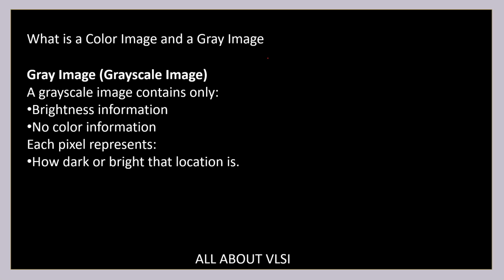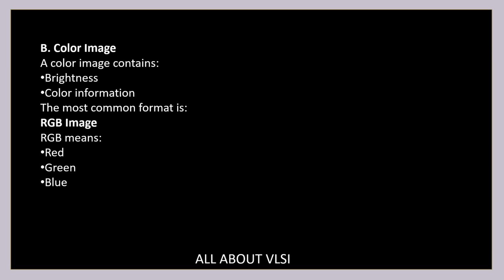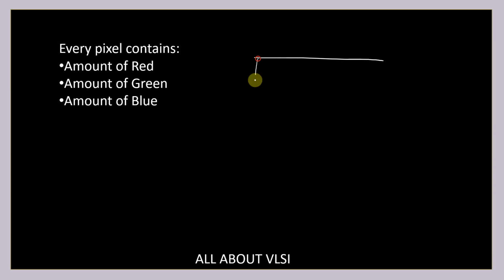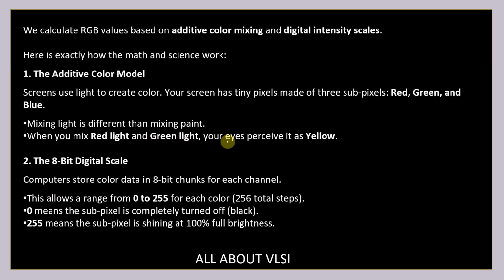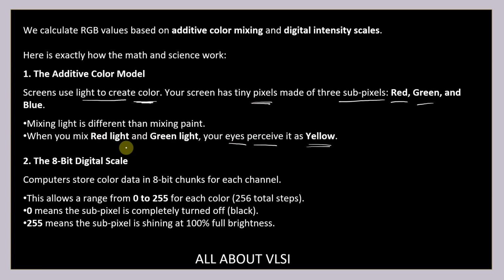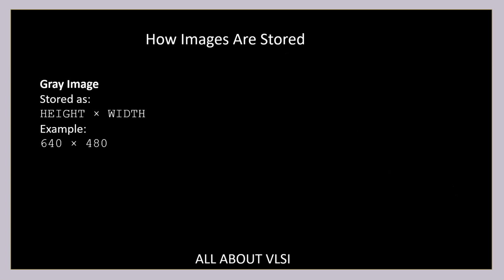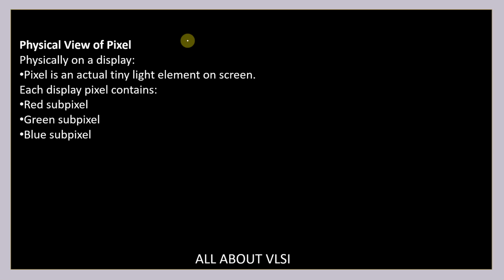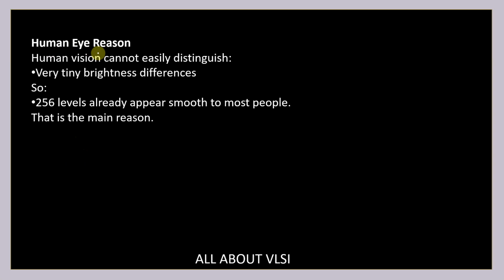Sobel Edge Detector Introduction | Image Processing Basics || Verilog project development series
In this session of the Verilog Project Development Series, we begin an exciting project on the Sobel Edge Detector, one of the most popular edge detection techniques used in Image Processing and Computer Vision.

Before implementing the Sobel algorithm in hardware, this Part 1 session focuses on building a strong foundation in image processing basics required for FPGA and Verilog-based image processing projects.

🔍 Topics Covered in this Session:
• Introduction to Image Processing
• Understanding Pixels in Digital Images
• Color Images vs Gray Images
• RGB Color Representation
• What is a Grayscale Image?
• Pixel Intensity Values
• Basics required for Sobel Edge Detection
• How images are represented digitally

This session is designed for beginners who want to understand how images are processed before moving toward hardware implementation using Verilog and FPGA.

💡 In the upcoming sessions, we will:
• Understand the Sobel Edge Detection algorithm
• Develop Verilog RTL code
• Process image pixels in hardware
• Simulate and verify the design step by step

This project is highly useful for students and engineers interested in:
• FPGA-Based Image Processing
• Verilog RTL Design
• Computer Vision Hardware
• Digital Signal Processing
• VLSI and Embedded Systems